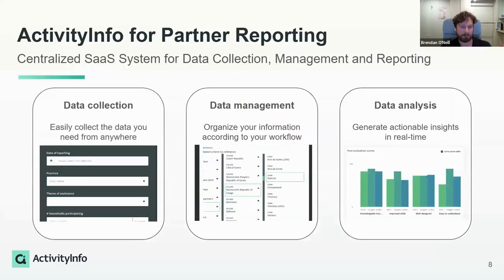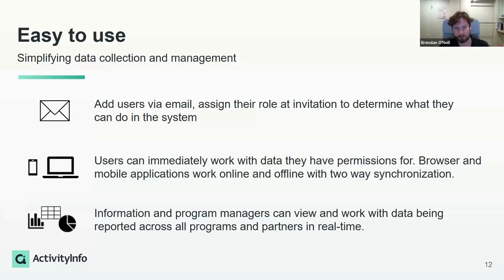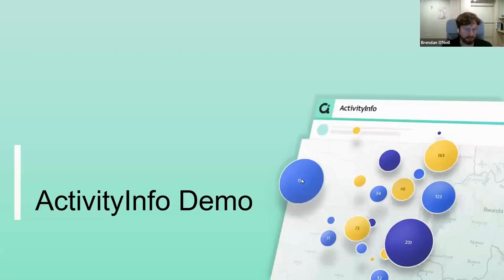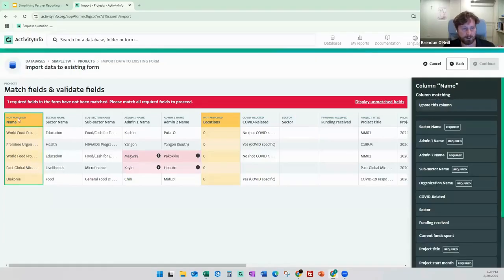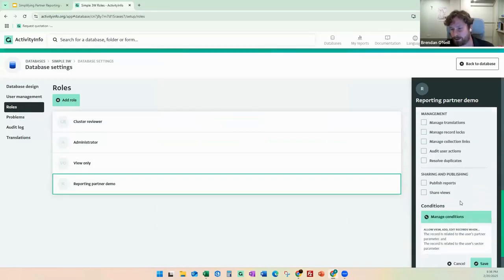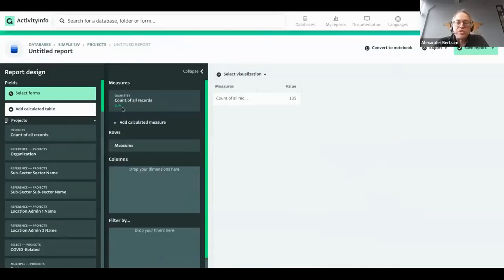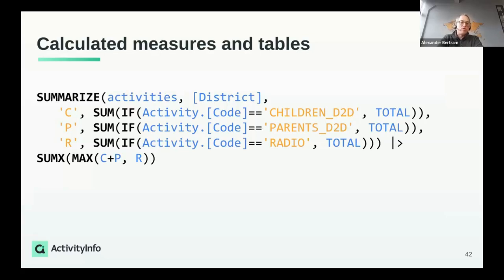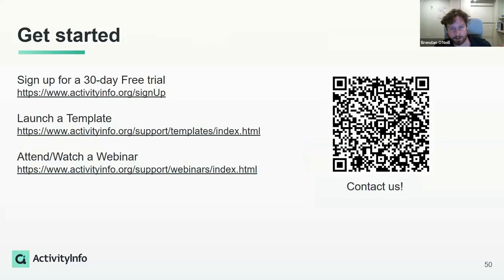ActivityInfo Demonstration Webinar: Simplifying Partner Reporting with ActivityInfo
Managing reporting data from multiple local or regional partners can quickly become a complex, time-consuming process. Having the correct system in place –one that goes beyond spreadsheets– is crucial to ensure data quality and timeliness, and consequently enhance your organization’s accountability, program delivery, and reputation.